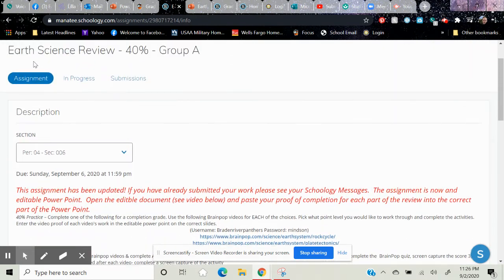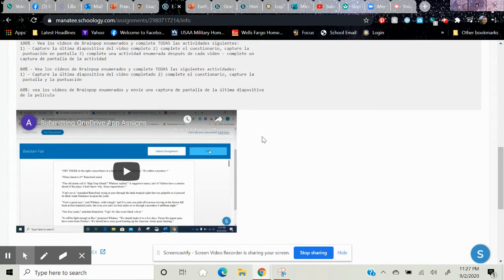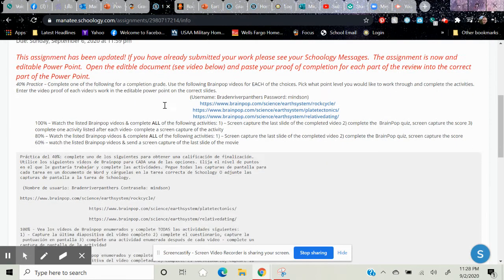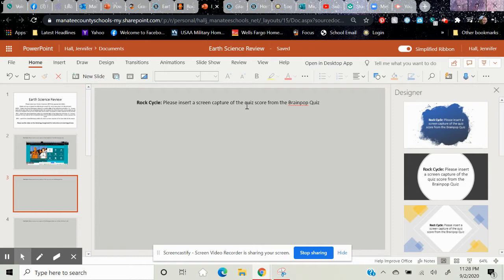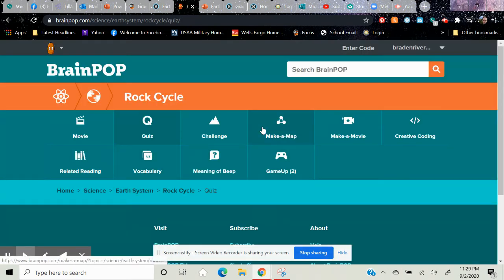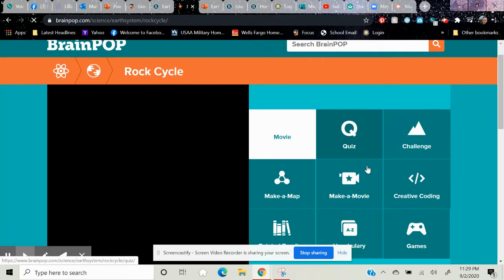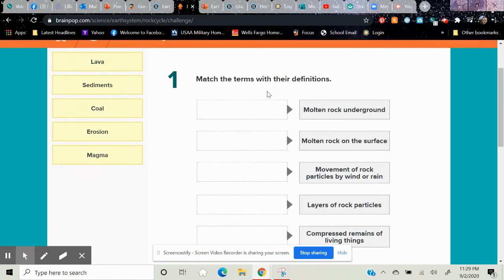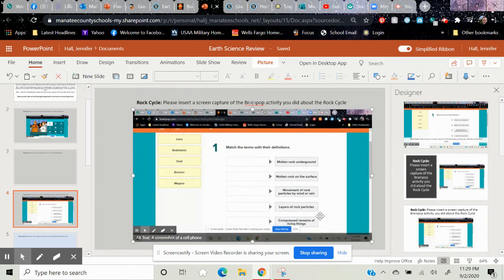8th Grade Review